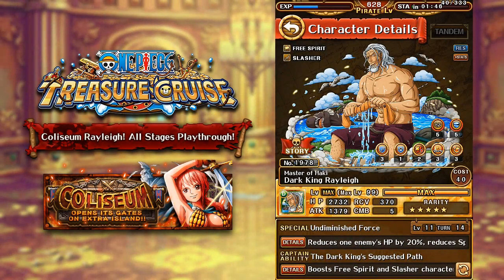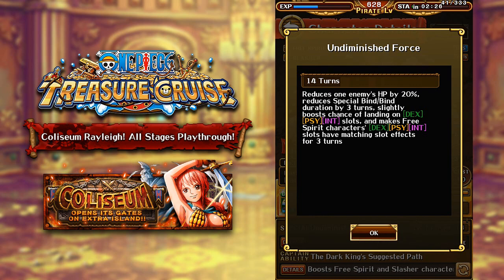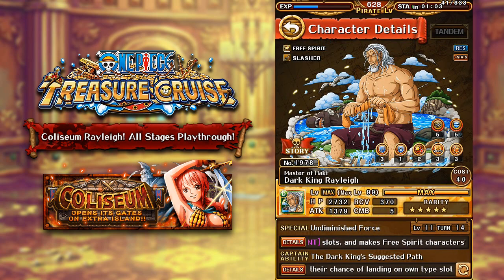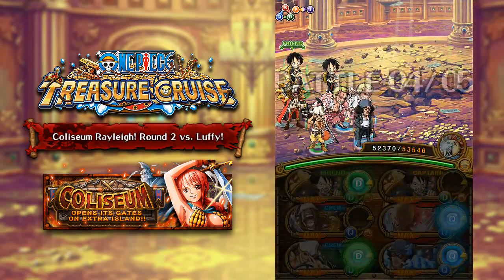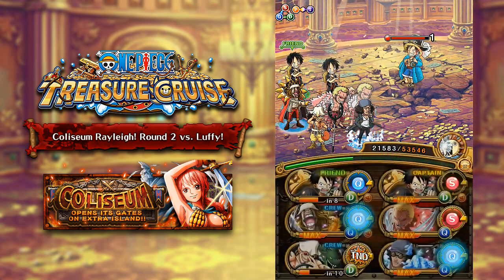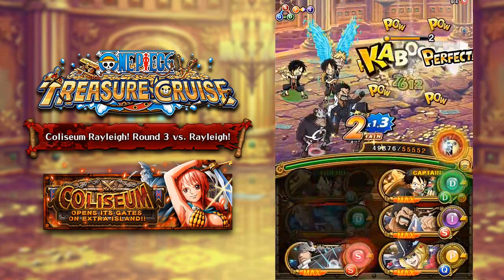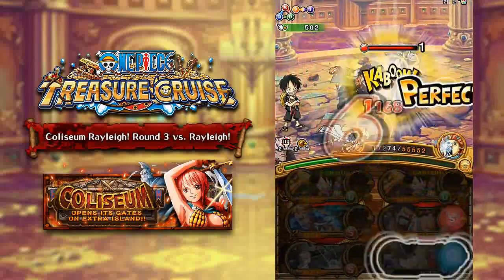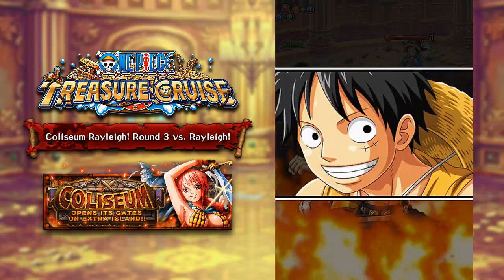COLISEUM RAYLEIGH! STAGES 1 - 3 PLAYTHROUGH! (One Piece Treasure Cruise - Global)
KUNG-FU LUFFY IS AWESOME!

Timestamps:
Unit Overview: 0:16
Round 1 vs. Duval: 3:54
Round 2 vs. Luffy: 5:55
Final Round (Kung-Fu Luffy): 8:01
Final Round (Luffy & Ace): 11:48